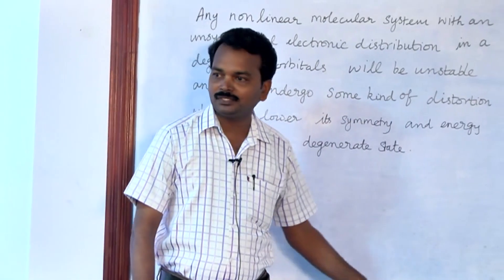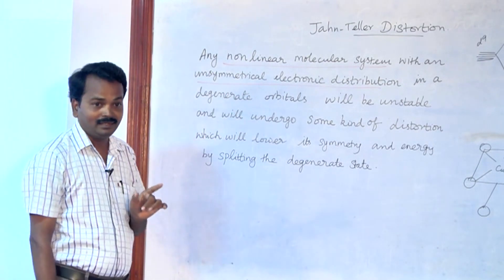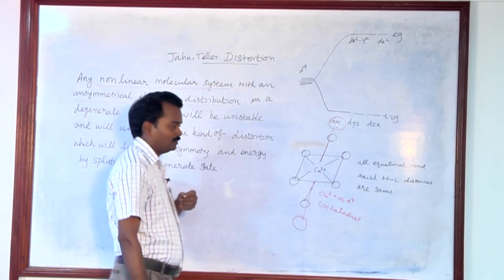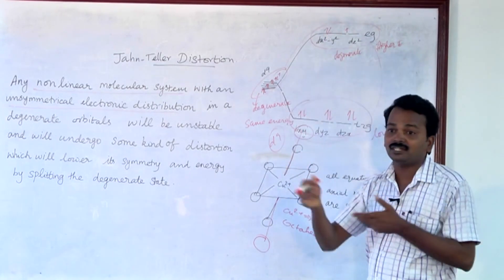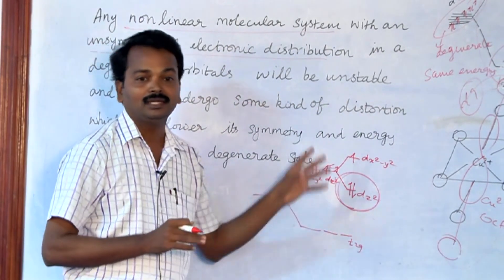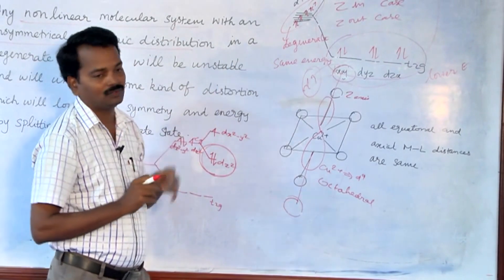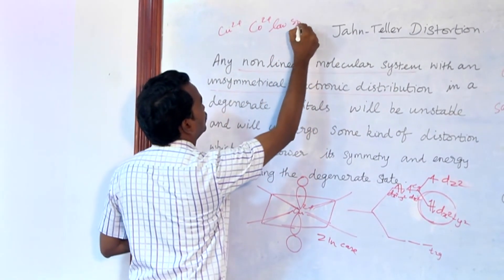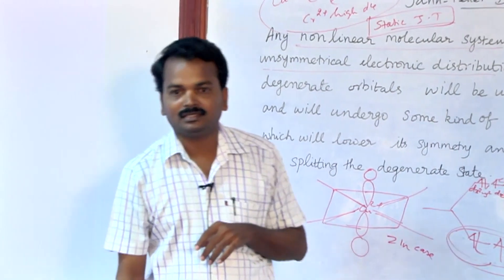Jahn-Teller Distortion - Mr.G.Anand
Mr.G.Anand ,Assistant Professor,Department of Chemistry,St.Joseph's College of Arts and Science ( Autonomous), Cuddalore -1